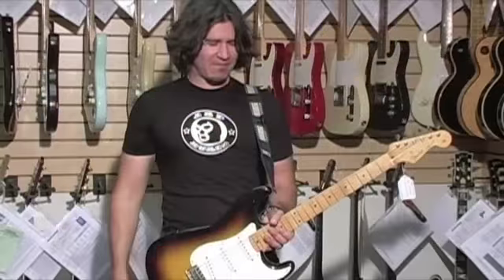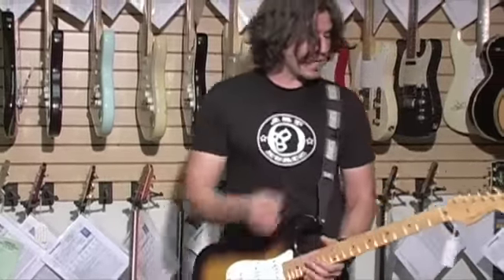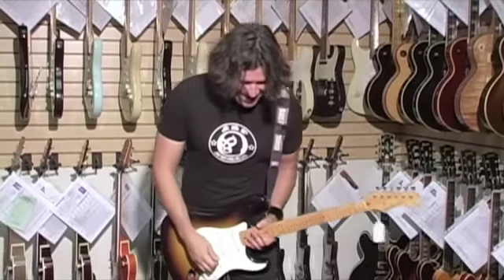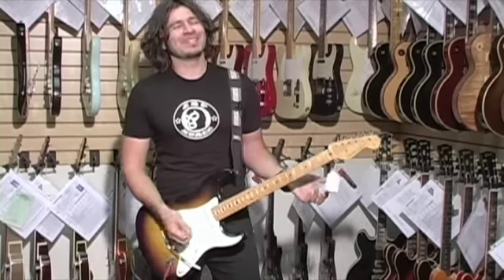1956 Fender Stratocaster 01040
This late '56 Stratocaster weighs just 7.10 lbs. and has a two-tone sunburst solid alder body, contoured on the back and lower bass bout. One-piece fretted maple neck with a nut width of just under 1 11/16 inches, a wonderful thick "V" neck profile. Small headstock with decal with Fender "spaghetti" logo in gold with black trim. Three white ABS plastic-covered black-bottom single-coil pickups with staggered polepieces and nice, balanced outputs of 6.14k, 5.79k, and 5.82k. Single-layer white ABS plastic pickguard with eight screws. The neck has a pencil mark of "12-56" and the tremolo cavity has a pencil mark of "6-56". This guitar is in exceptionally fine (9.00) condition. There are a few small surface chips on the edges and some small scratches on the back of the body. There is a light amount of wear to the fretboard which is mainly confined to the first nine frets. The original frets show some light playing wear but have plenty of life left in them. Housed in its original Fender "Tweed" hardshell case with brown leather ends and orange plush lining (9.25).